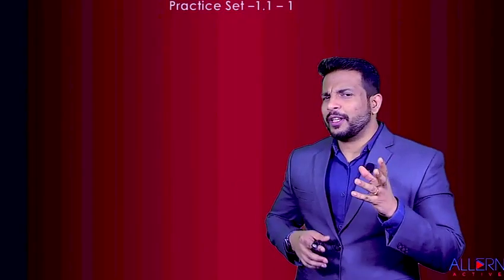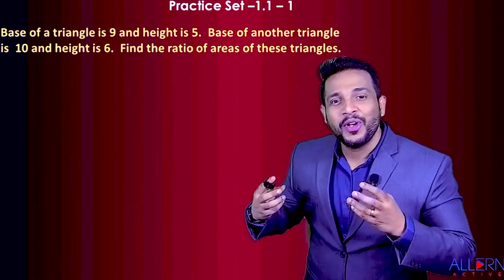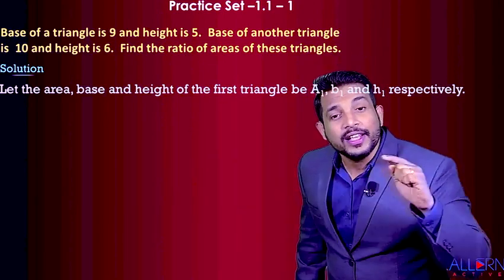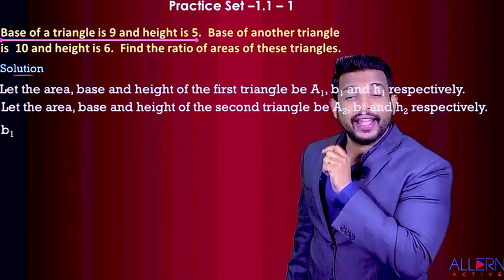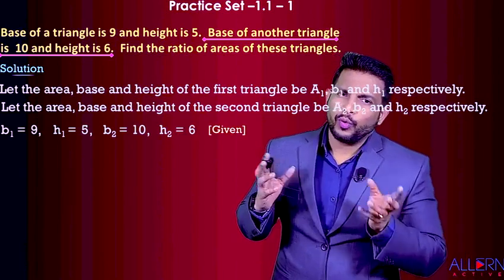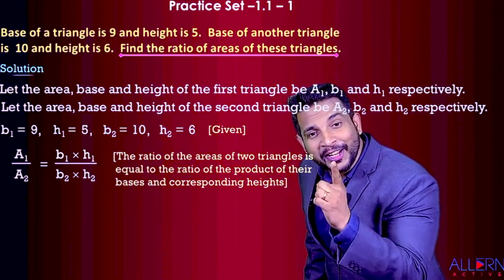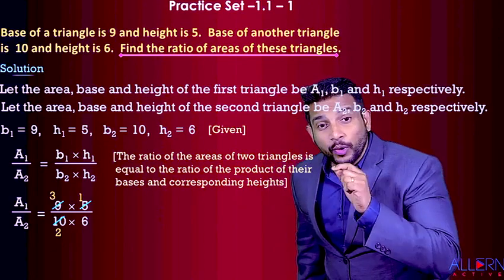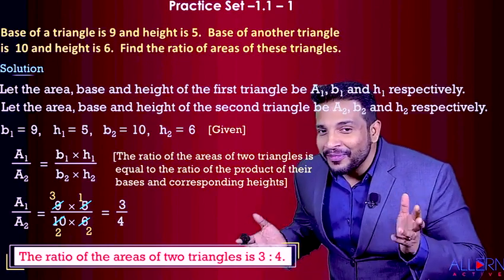Q1 | Chapter 1 | STB 10th Maths-II